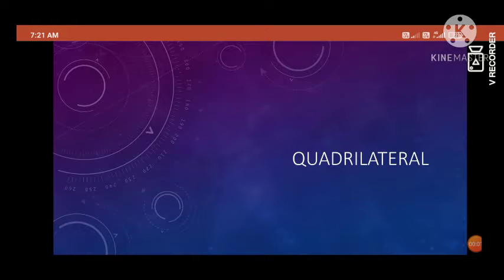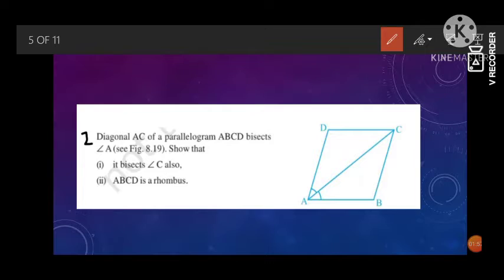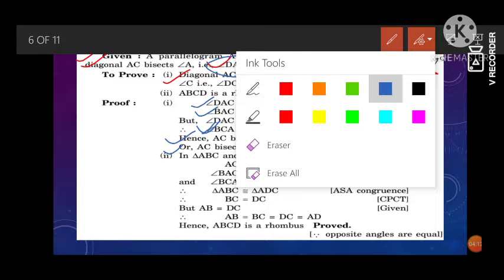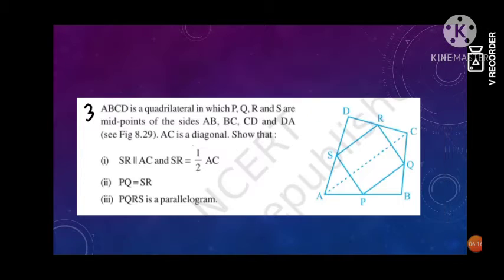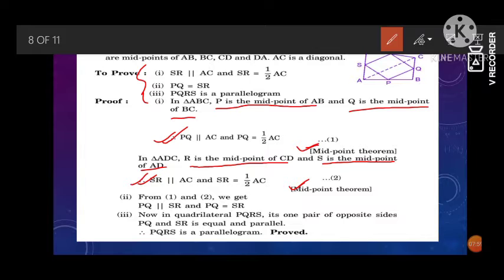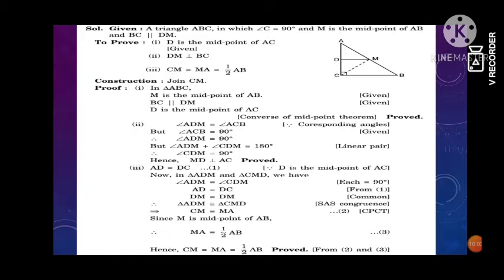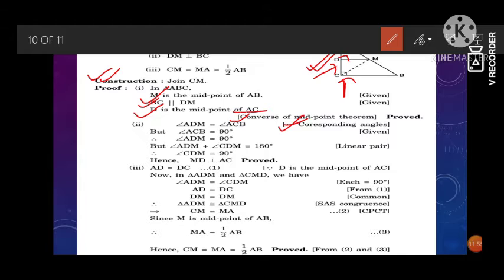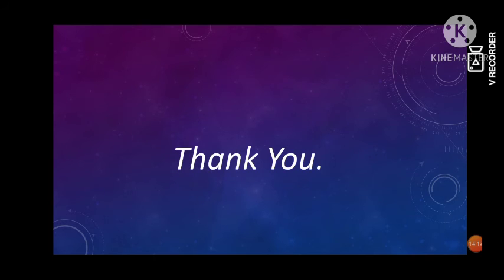Quadrilateral Revision Solution Video.